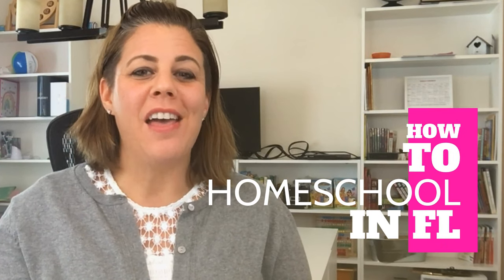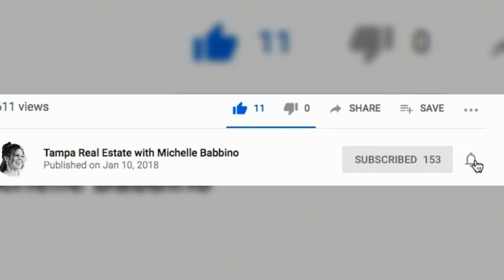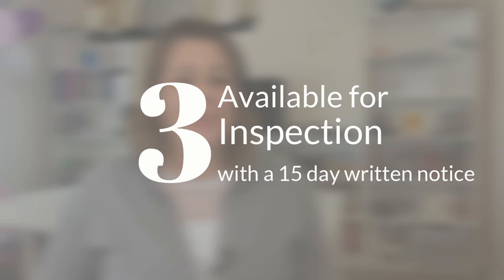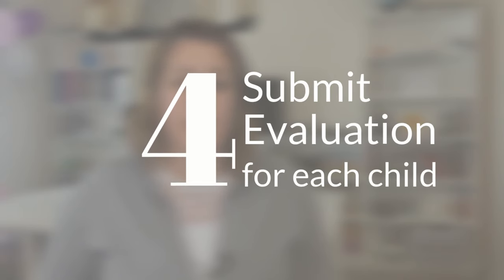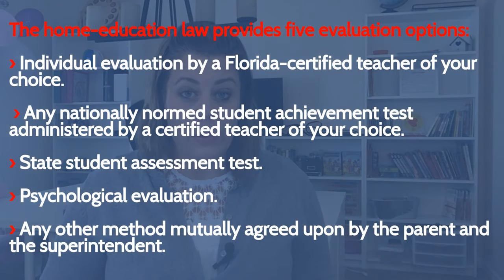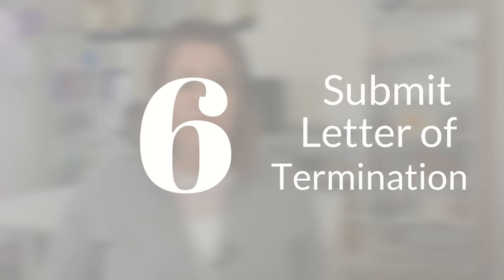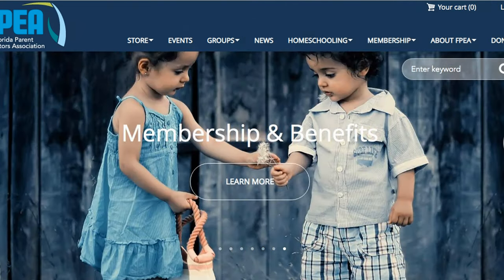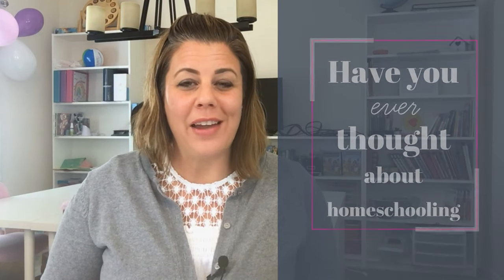How to Homeschool in Florida | Florida Homeschool Laws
Have you considered homeschooling in florida?  Do you you know the Florida Homeschool Laws?  Do you know where to start.

In this video I give you a step by step "How to homeschool" tutorial to follow the Florida Homeschool Laws.

*typos in video - childs should be child's & there should be a ? after homeschooling.

Follow this step by step guidelines to comply with the Florida Homeschool laws.

1. Send a notice / letter of intent to your district school superintendent.
2. Maintain a portfolio of records.
3. Make your portfolio available for inspection by the superintendent upon 15 days’ written notice.
4. Submit an annual evaluation for each child to the superintendent.
5. Preserve your child’s portfolio for two years.
6. Submit a letter of termination upon completion
The requirements above are the only requirements required to meet the Florida Homeschool Laws when you are registered with a local superintendent.

🎥 Recent Videos

We are Licensed Realtors® in the state of Florida with Align Right Realty.